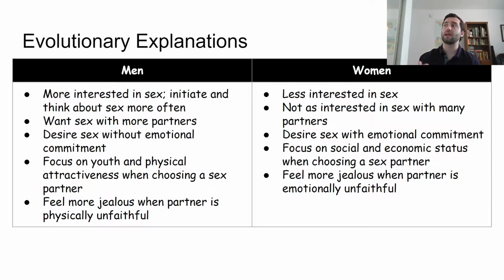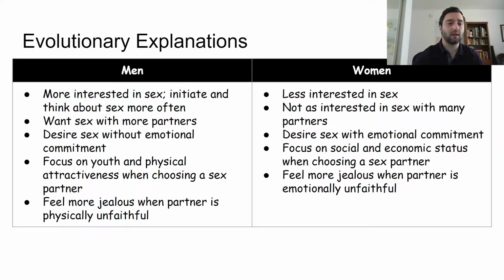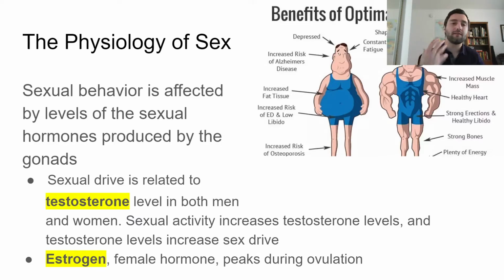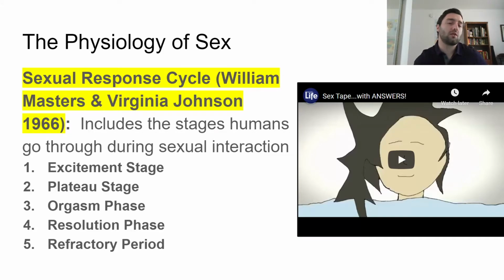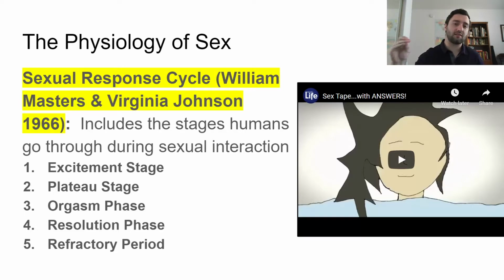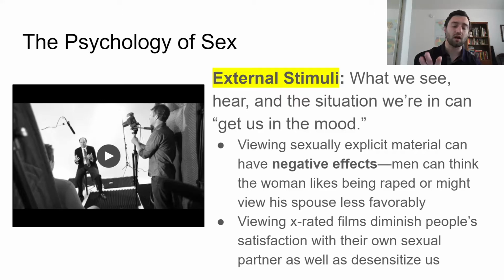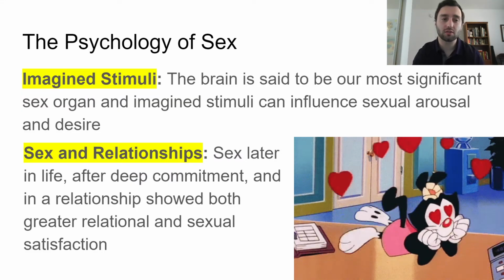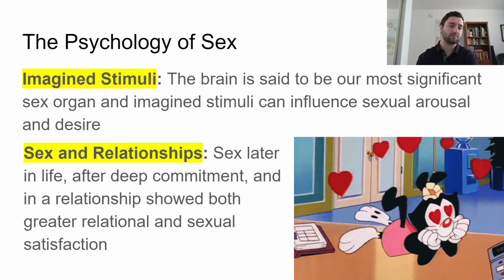AP Psychology - Unit 7: Motivation, Emotion, and Personality; Part 3: Sexual Motivation